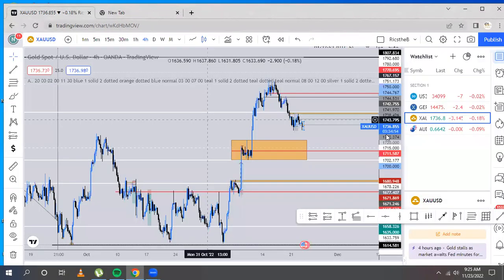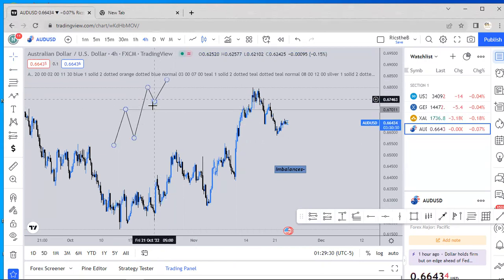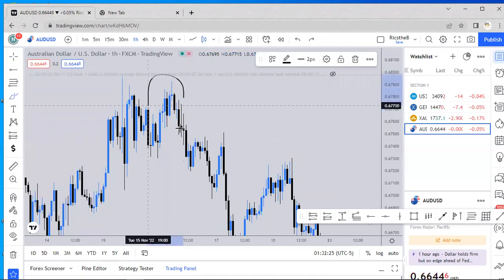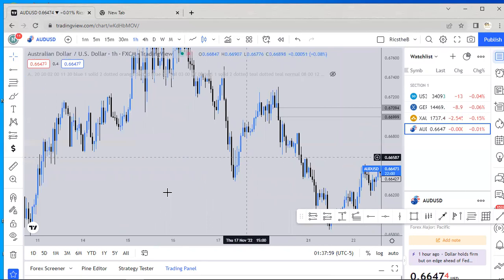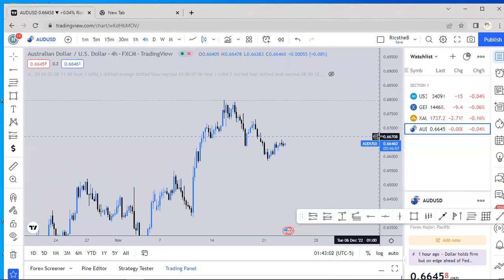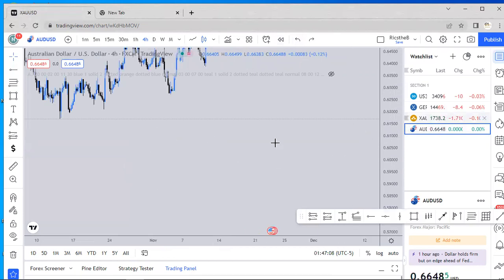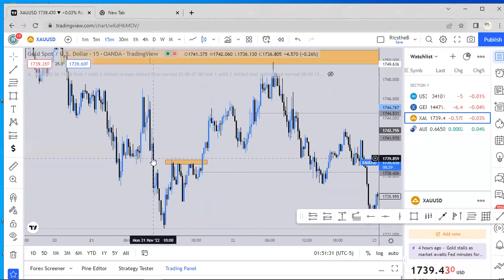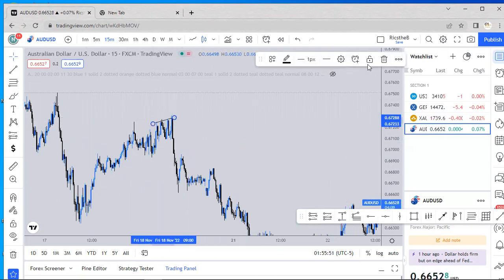PRICE ACTION PART 1;IMBALANCES,STRONG & WEAK LOWS/HIGHS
PRICE ACTION: If market structure is King, then Price Action is the Queen. Price Action gives birth to market structure, and its from structure we can get to  analyze the markets & predict what could potentially happen.
A single candlestick however, can relay so much data providing a better edge in the market .On this session, I got to introduce what imbalances are and slightly covered on liquidity .I will have a part 2 covering more on liquidity and how to read momentum in candlesticks.  If you find value in here, kindly share this channel to 3 of your friends and help grow it.